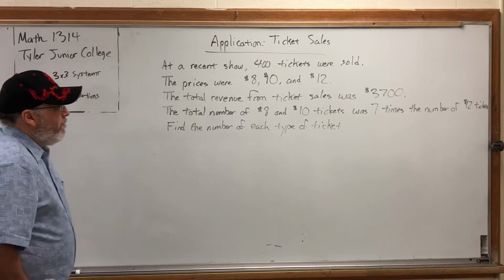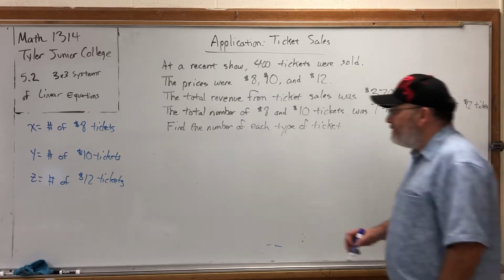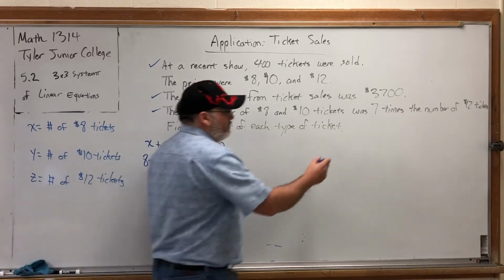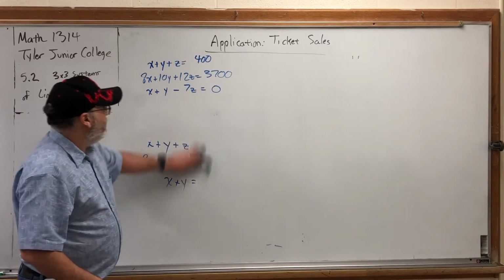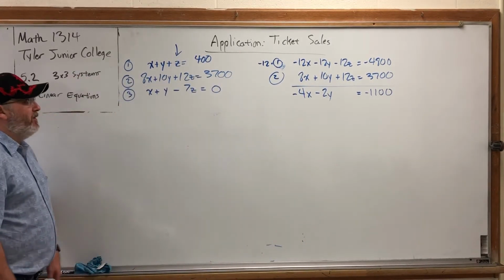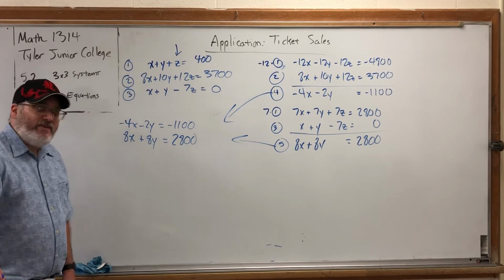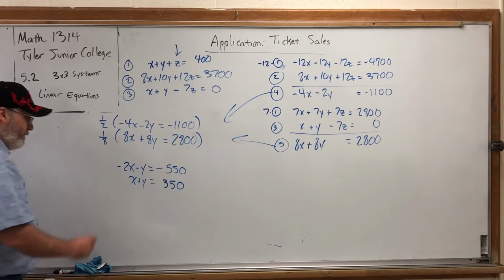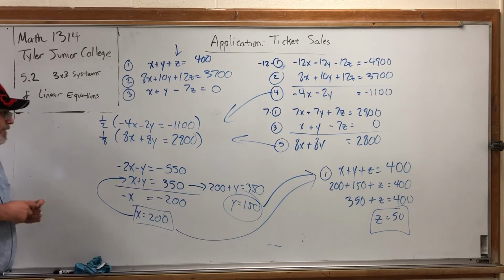5.2.3 3x3 Systems of Linear Equations – Application: Ticket Sales